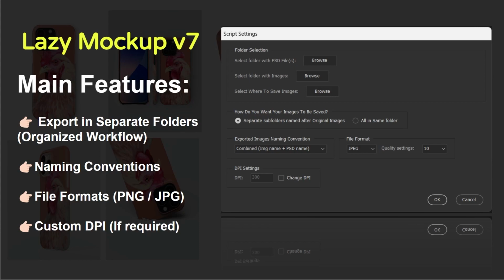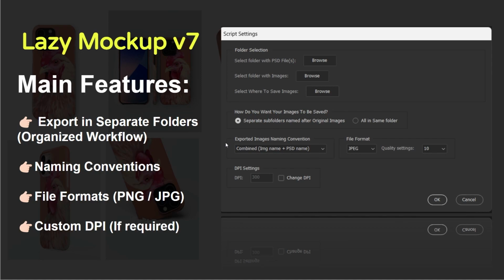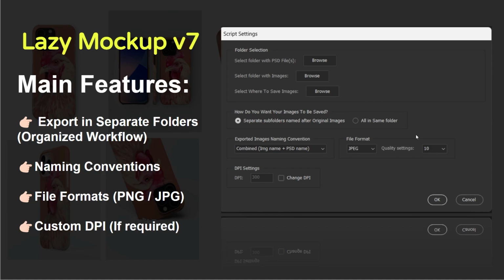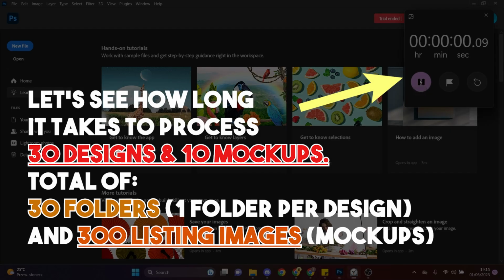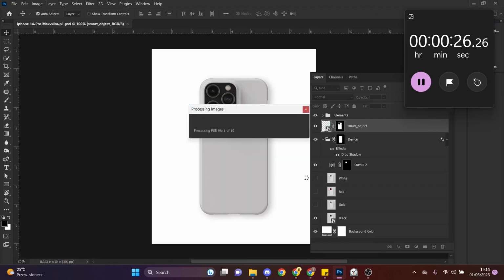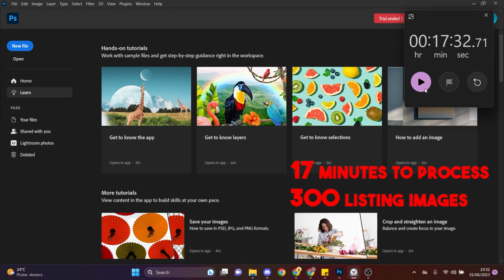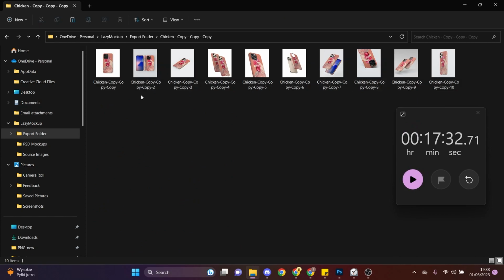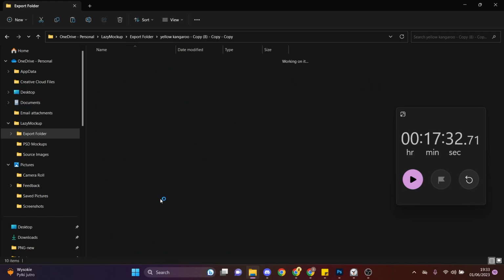Create Mockups In Bulk using Photoshop for your Etsy and Shopify Product Listings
For any questions, feel free to let me know below!